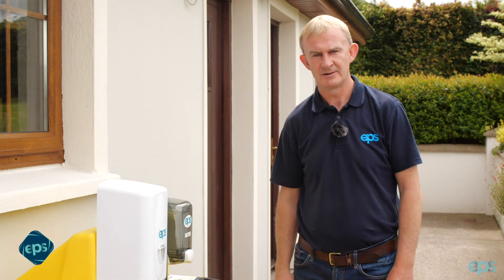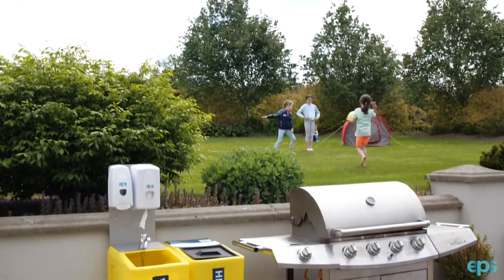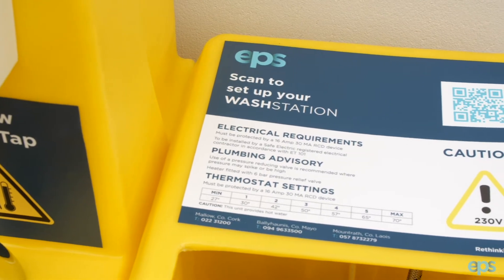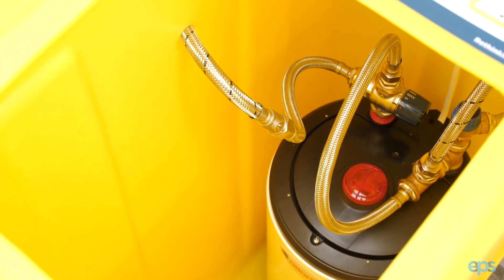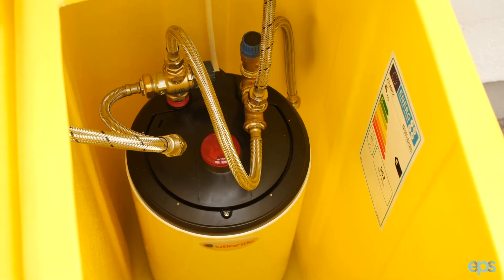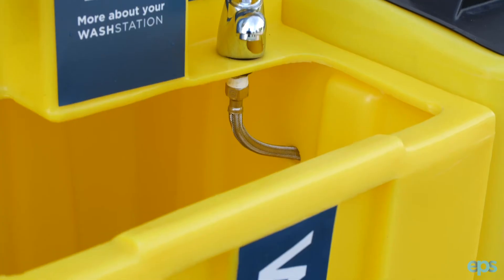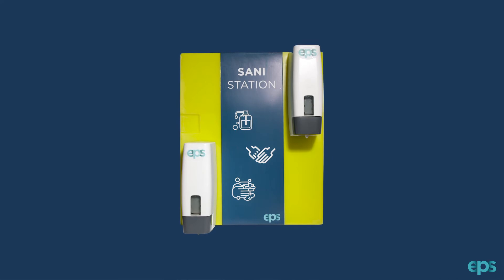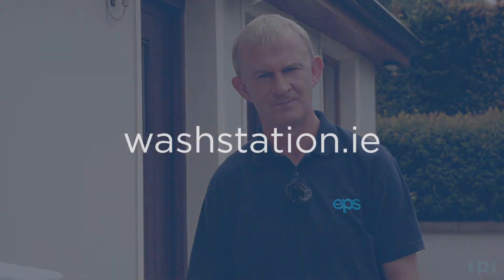WashStation Installation Video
Learn more about our WashStation range of portable, plug and play, mains fed hot or cold hand washing systems. This video shows how simple it is to connect to your mains water supply and link to a HeatStation to provide warm water options.

Find out more via the link below or contact your local EPS branch or agent for more details.